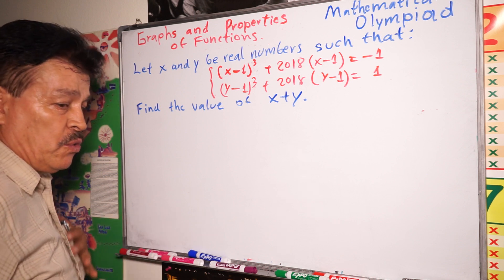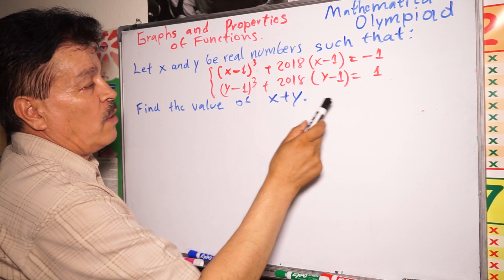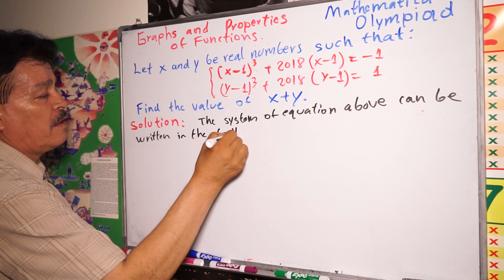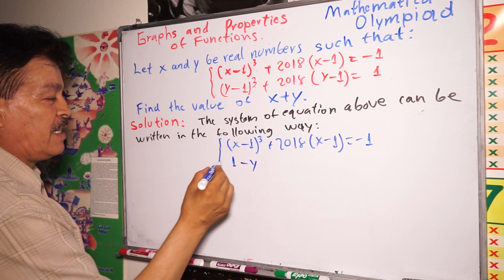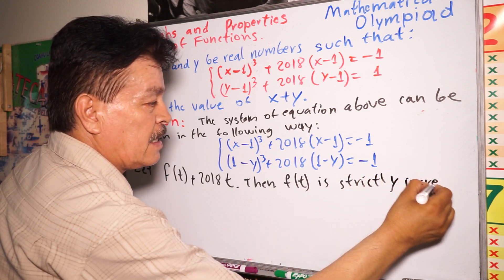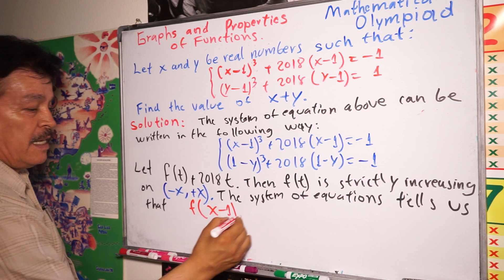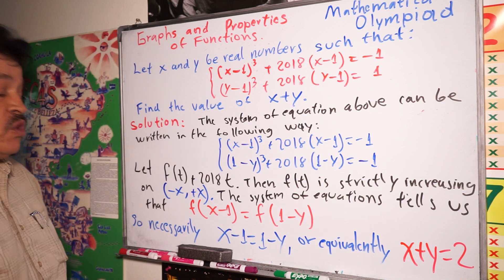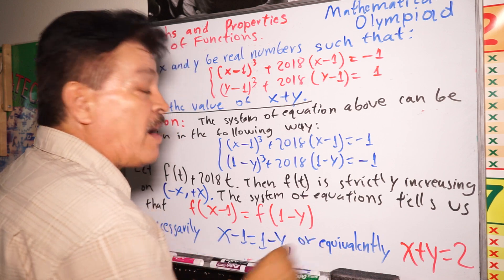Nice, How Solve Graphs and Properties of Functions | Mathematical Olympiad